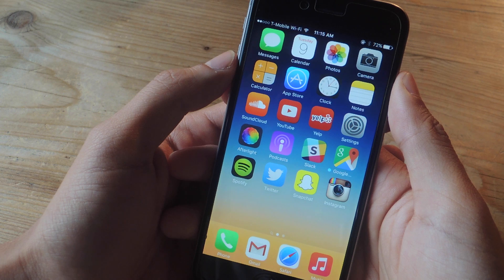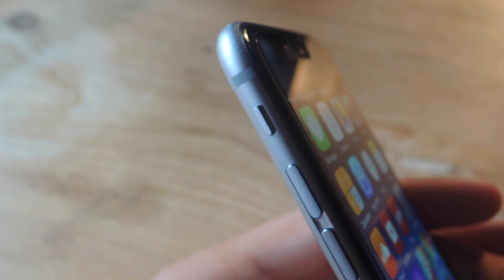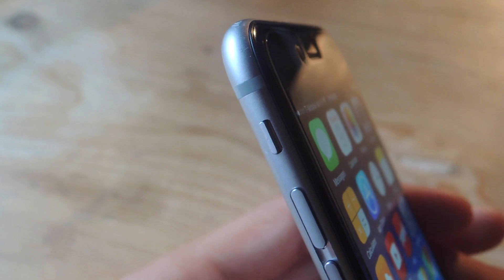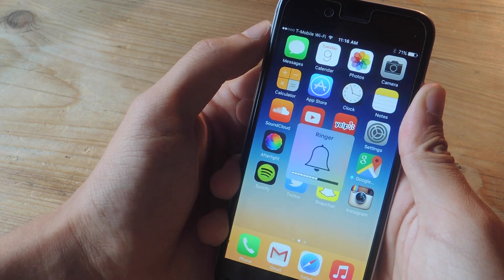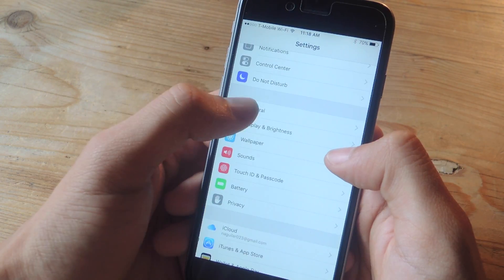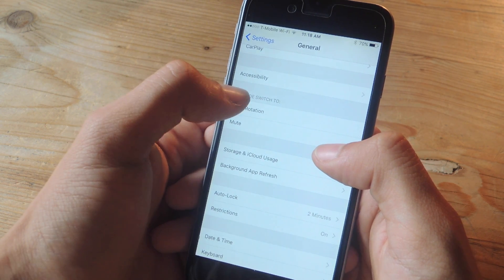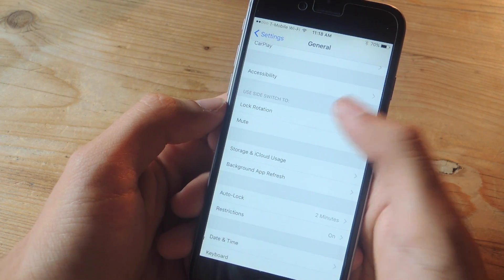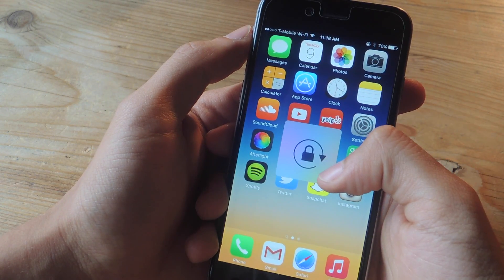Use the Silent Switch to Lock & Unlock Screen Rotation on iOS 9 - iPhone [Feature Removed]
How to Use the Silent Switch to Toggle Rotation on iOS 9

NOTE: This feature has been removed from the beta, and is not in the public release of iOS 9.

In this video, we'll be showing you how to use the Ring/Silent switch on the side of an iPhone in order to lock and unlock screen rotation in iOS 9. While the feature has been available on the iPad, it's just coming to the iPhone with this latest update.